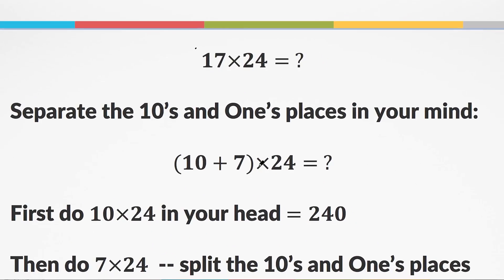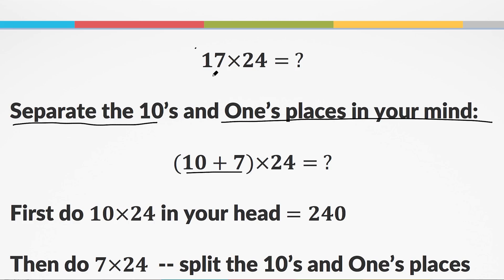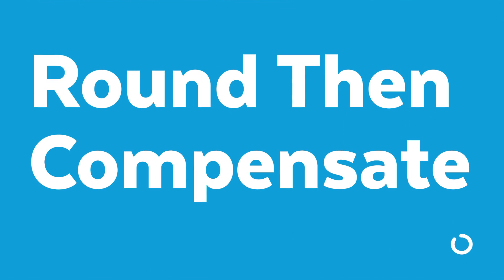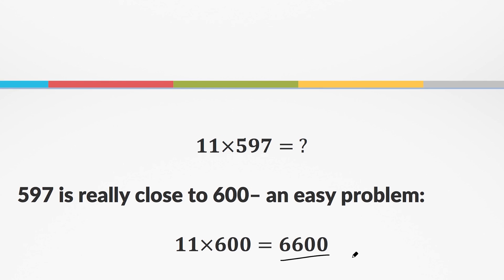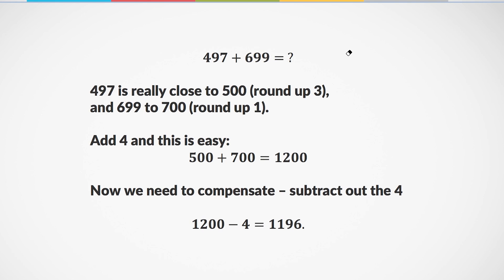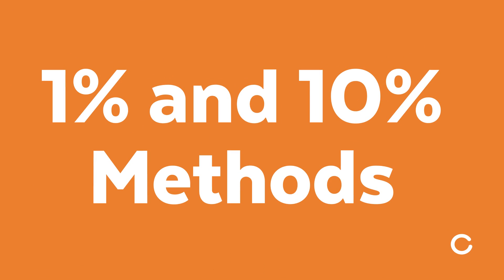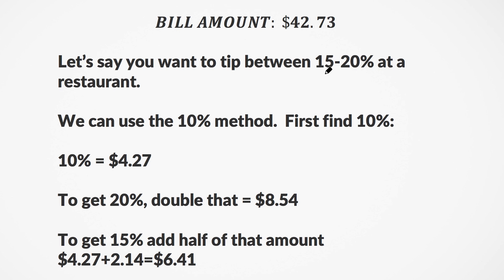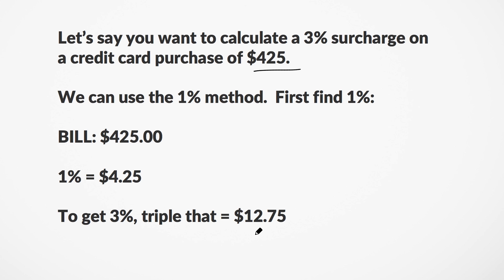Secrets of Mental Math! 3 Tips to Up Your Mental Math Game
If you're looking for ways to speed up your math processing speed and new ways of calculating problems you're tired of doing the long way, look no further!

Need to prep like a pro for the upcoming ACT®? Sign up for our full prep course with over 50 hours of content from Brooke; it's like having private tutoring from Brooke at a fraction of the cost!

Interested in private tutoring from a perfect scoring test prep expert? for more information!